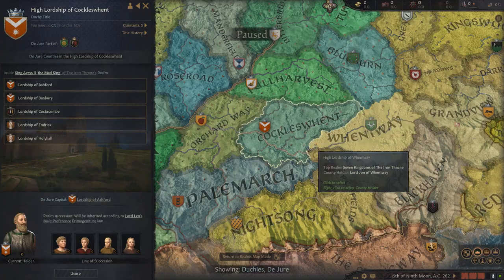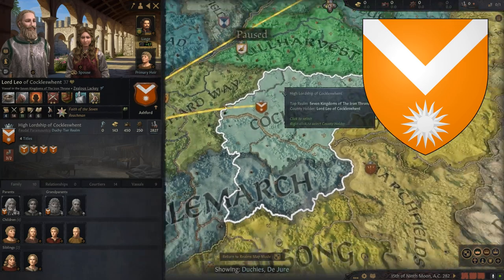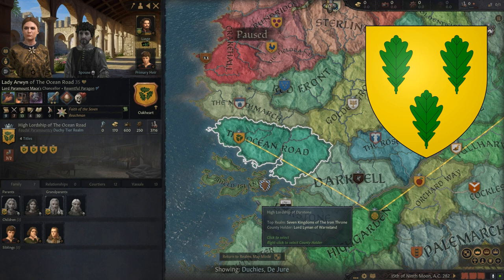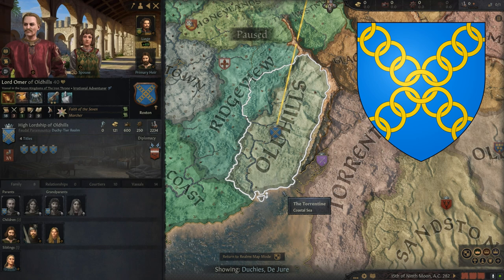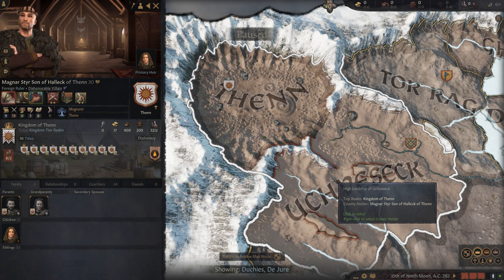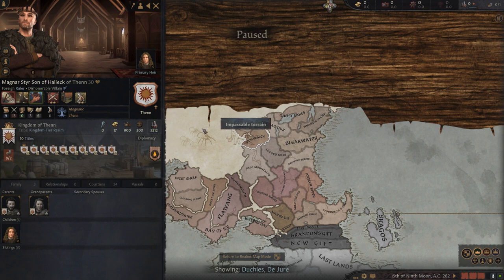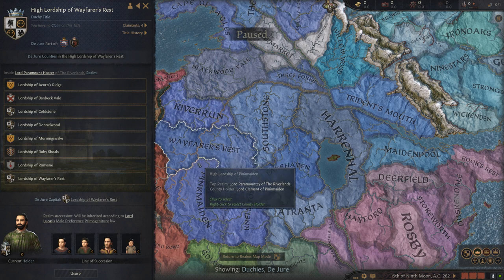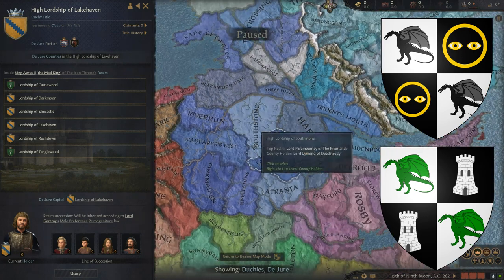The Last 10 Starts I’ll Recommend in AGOT for CK3 (For Now)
I said what I said and I'm sticking to it. This is the LAST start recommendation video I will make for AGOT for CK3. It's been a good run but it's time to move on to other things -- like start videos for other mods :P

But in all seriousness I hope you enjoy this one. Thanks for making the others so popular. I wouldn't be here without you.